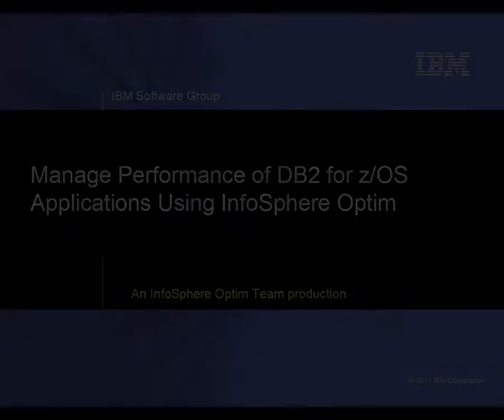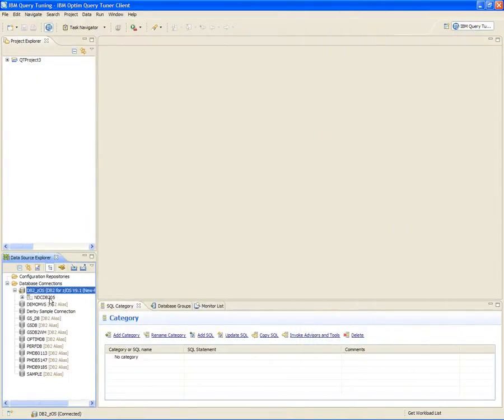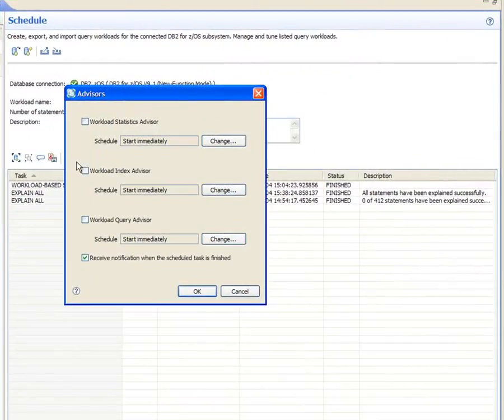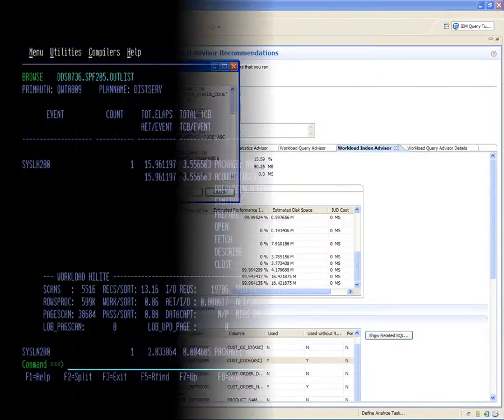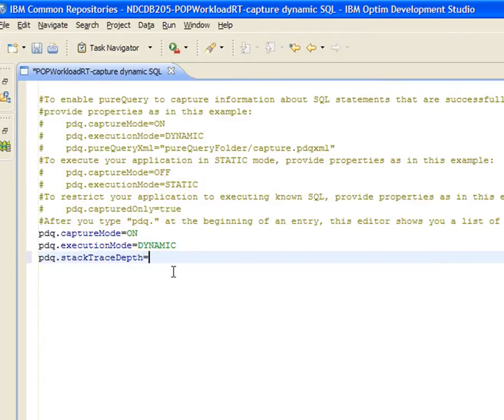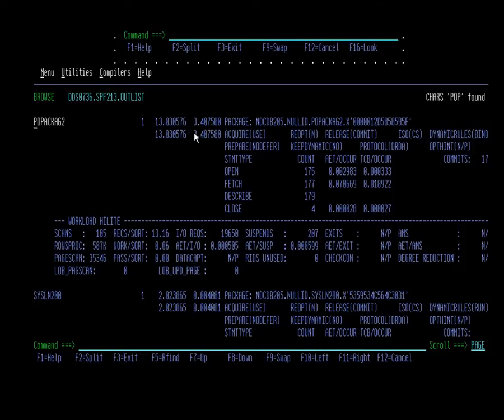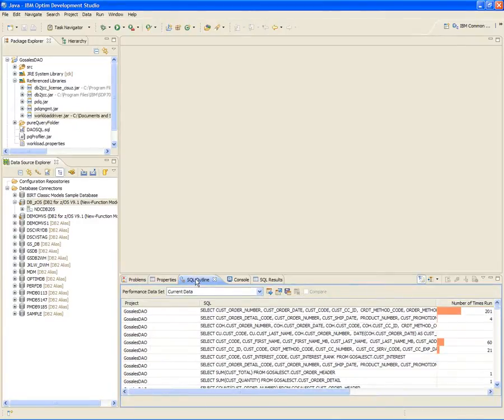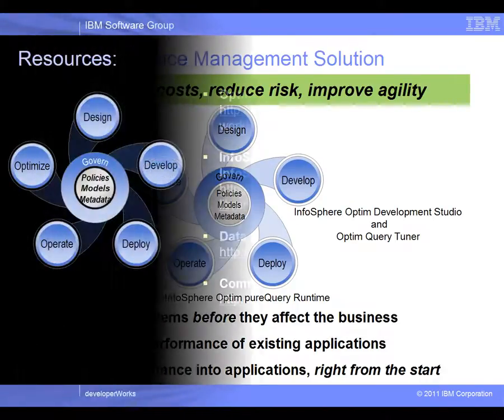Manage Performance of DB2 for z/OS Applications Using InfoSphere Optim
This demo shows how the staff at one fictional organization, the Great Outdoors Company, takes advantage of InfoSphere Optim integrated data management solutions for performance management to help them work collaboratively to gain more value from their z/OS business-critical applications. You will see how the team:
§ Resolves an emergent database workload performance problem
§ Accelerates the performance and stability of the application without requiring code changes
§ Builds performance into a new application right from the start, thereby reducing downstream risks and costs.